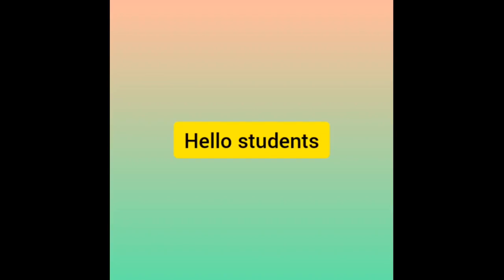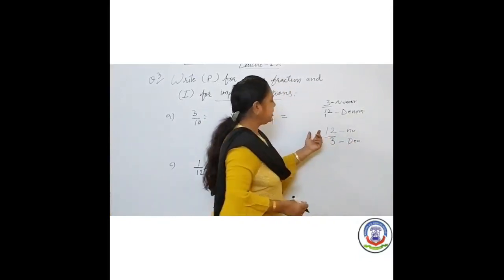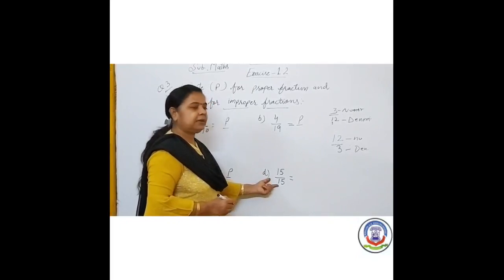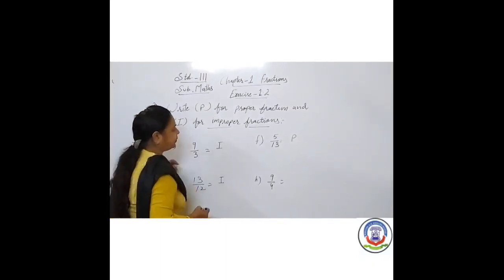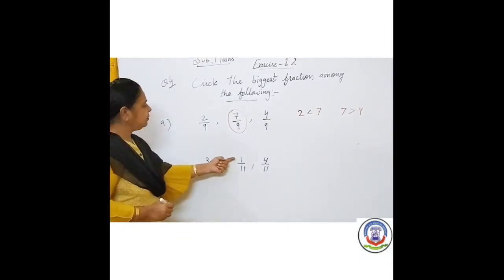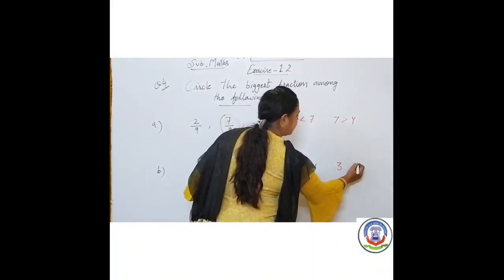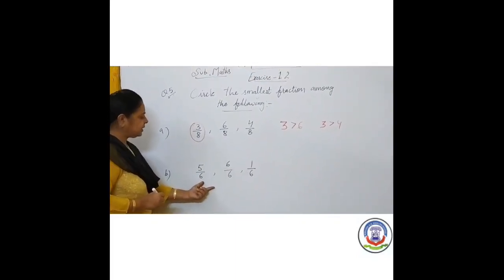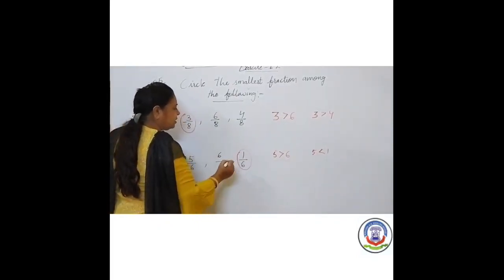05 DEC 2020, Std 3 Maths L1 Fraction Exe 1 2 Q no 3, 4 ,5